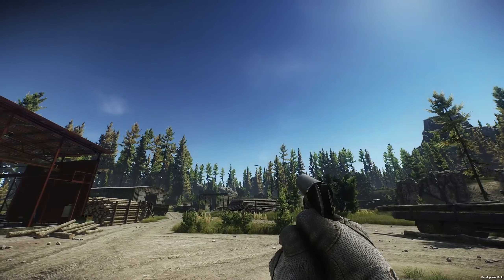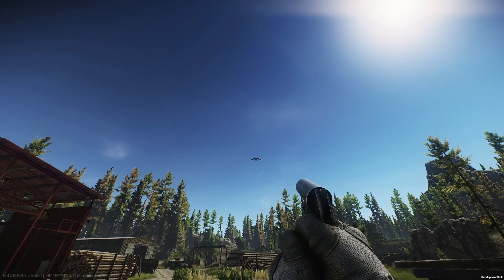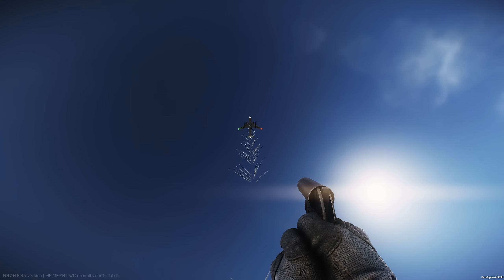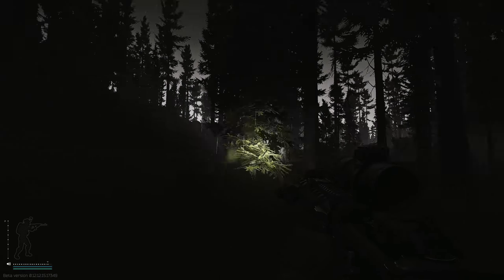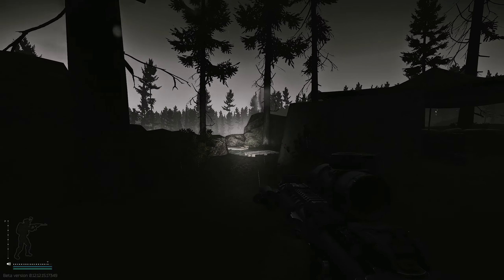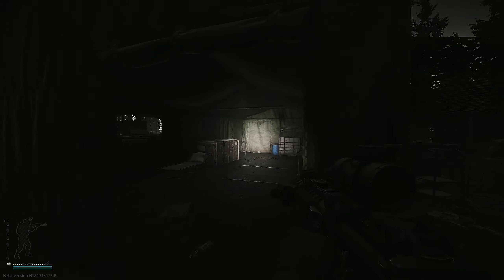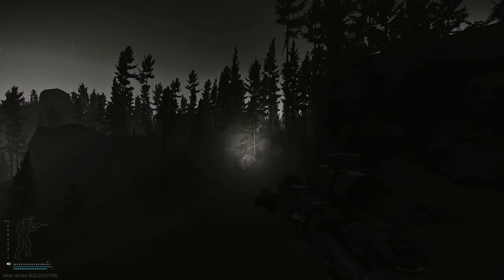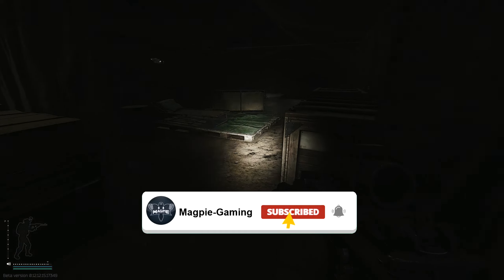Another Use For The Flair Gun?? - ESCAPE FROM TARKOV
Just another of my quick suggestions for escape from tarkov is adding the ability to use a flair to light up certain areas for a certain period of time, obviously once we have the flair gun in the game that is lol